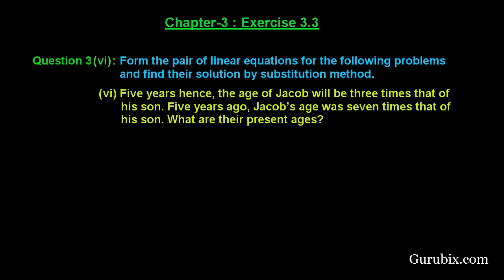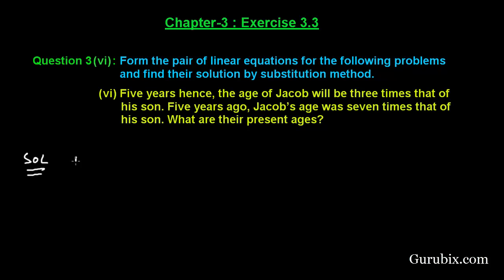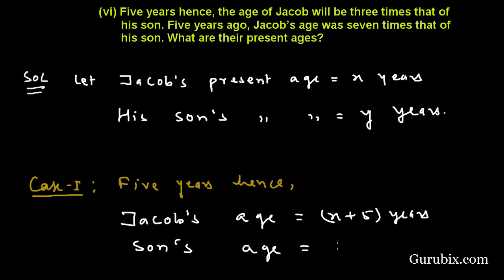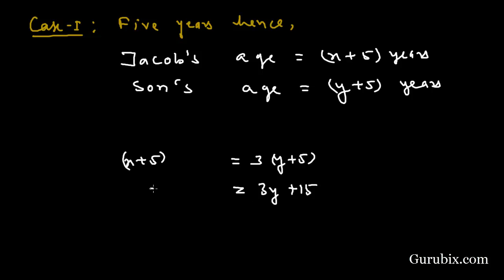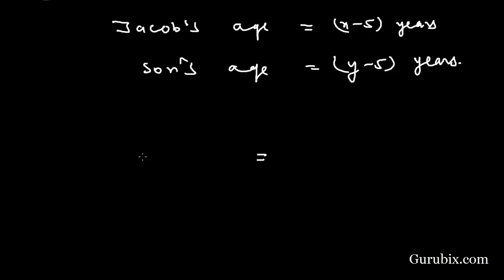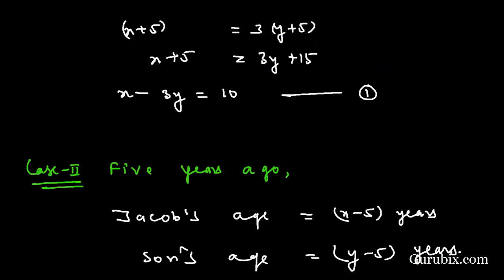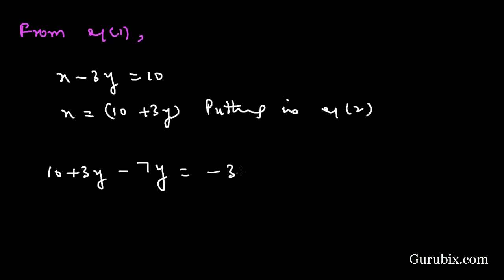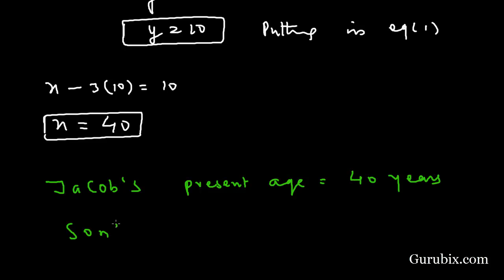Ex 3.3 : Q.3(vi) : Five years hence, the age of Jacob will be three... Ch 3 | Math for Class X CBSE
In this video, we have solved the question"Form the pair of linear equations for the following problems and find their solution by substitution method. "Five years hence, the age of Jacob will be three times that of his son. Five years ago, Jacob's age was seven times that of his son. What are their present ages?"